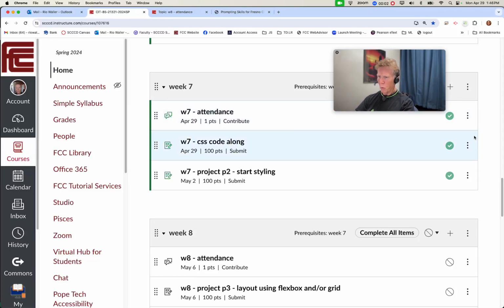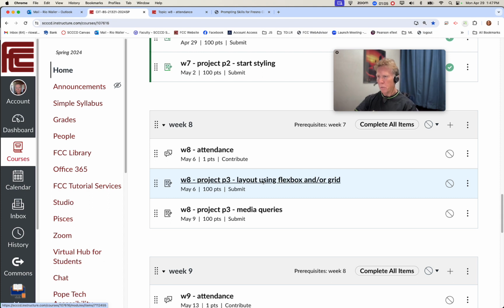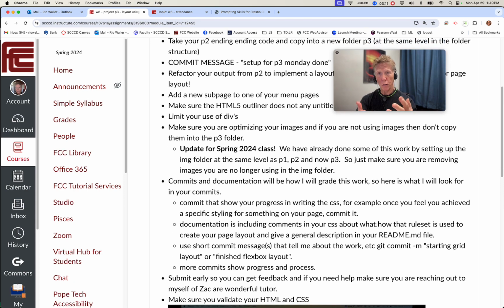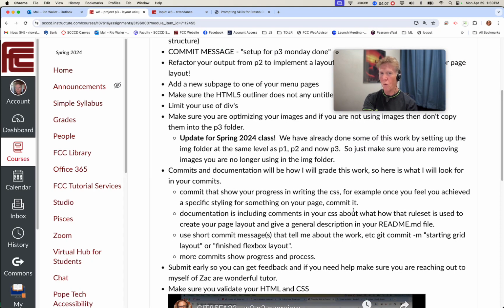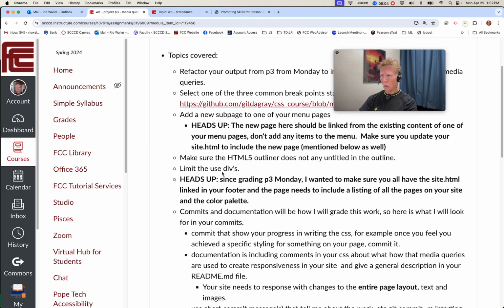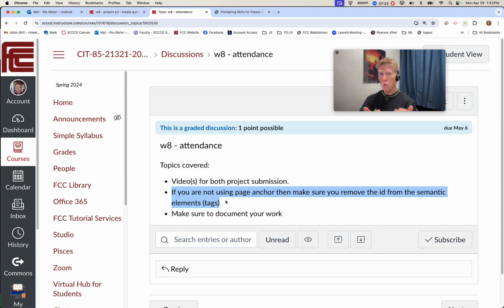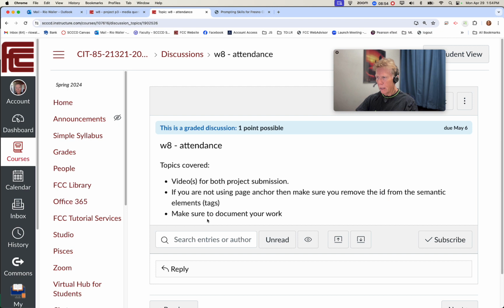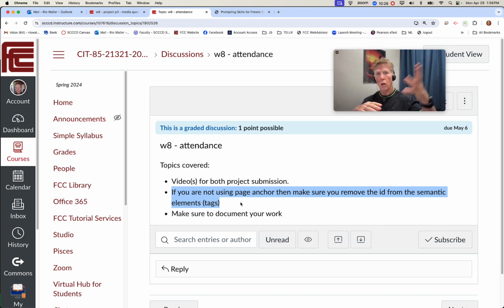CIT85SP24 - Week 8 attendance